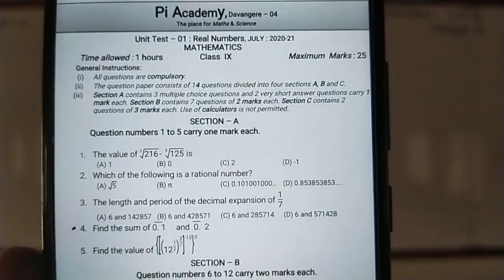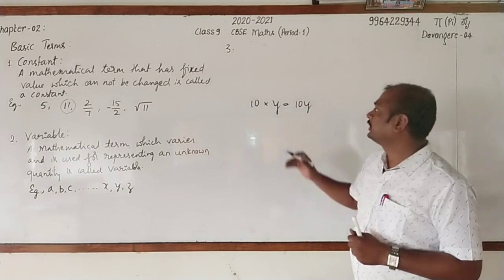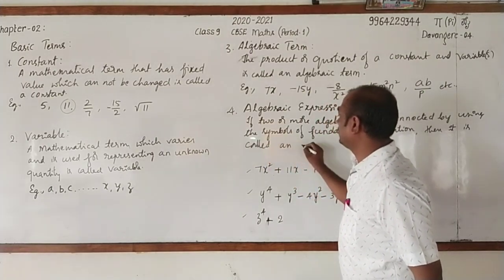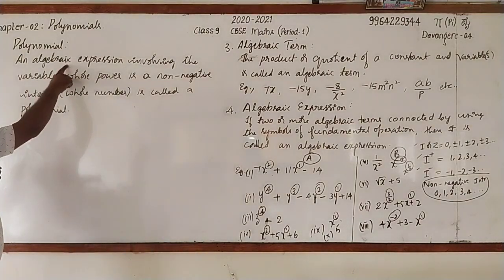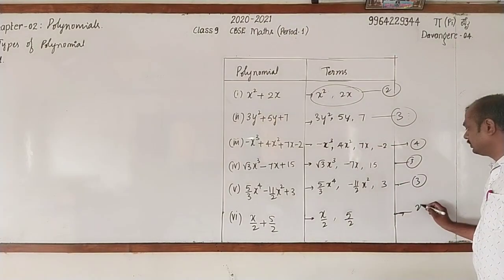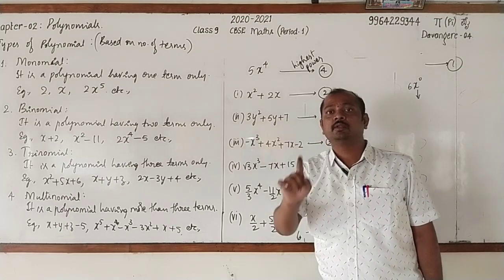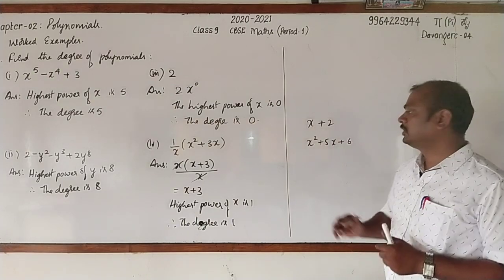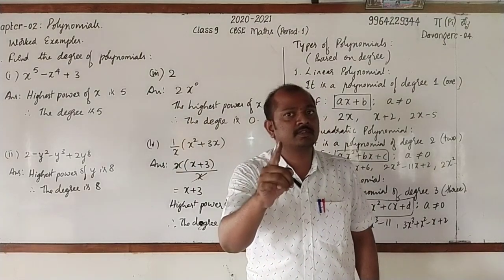Polynomials (Period-1), Class9 CBSE Mathematics